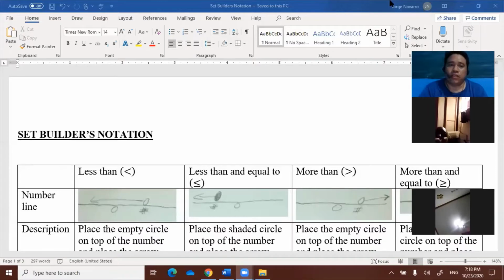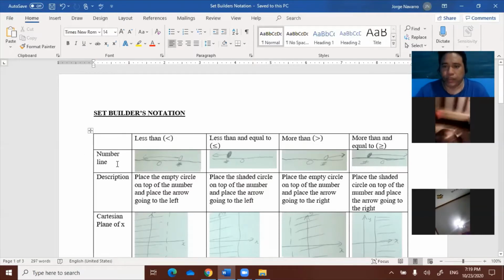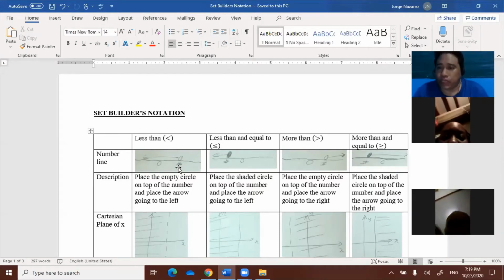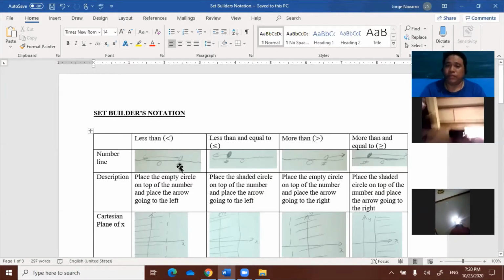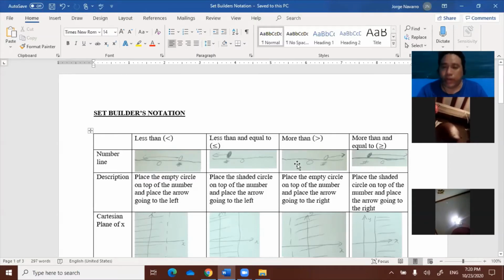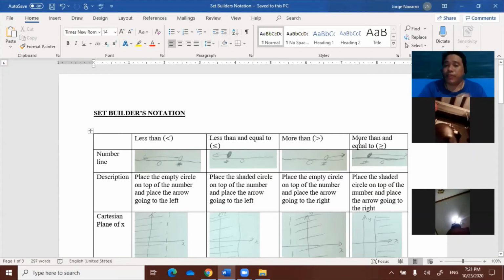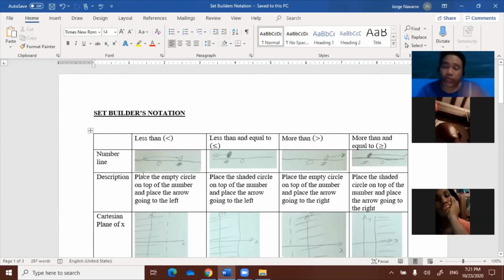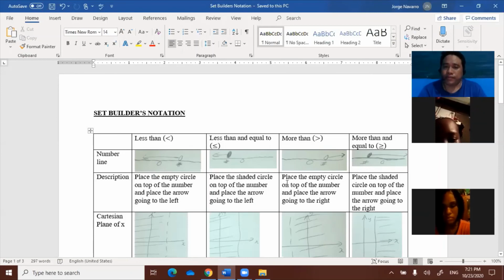Rules for Set Builder's Notation Part 1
This video shows a lesson on the rules of Set Builder's Notation and is broken into 4 parts.  This video is the first part of the four section series and demonstrates how to draw a number line to represent the set builder's notation.